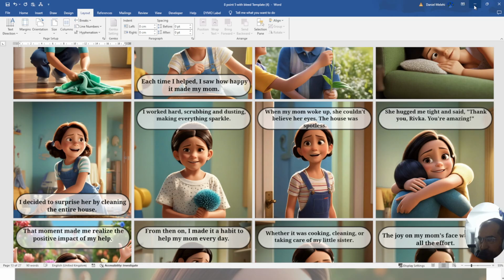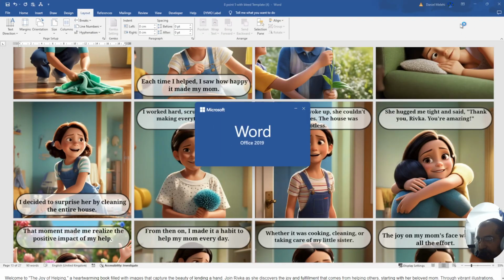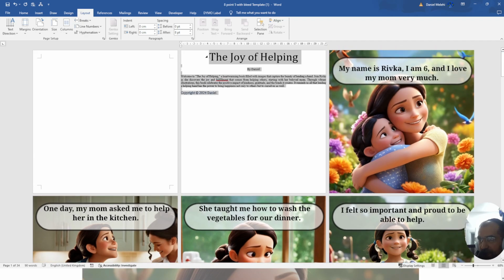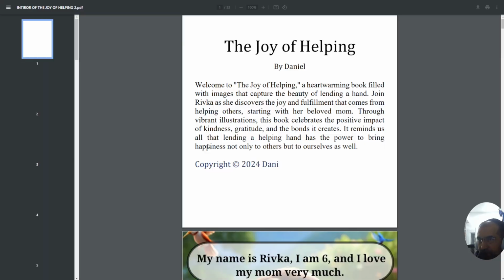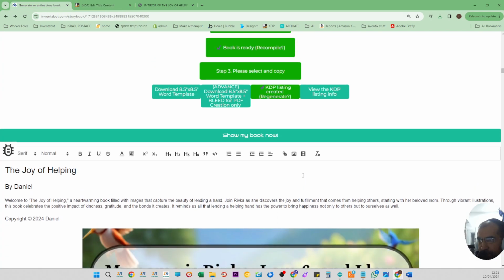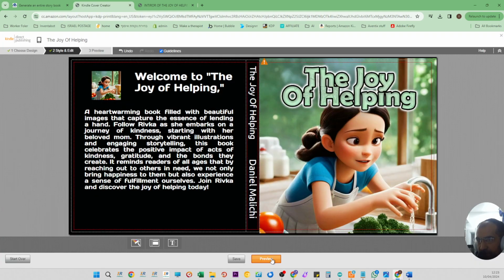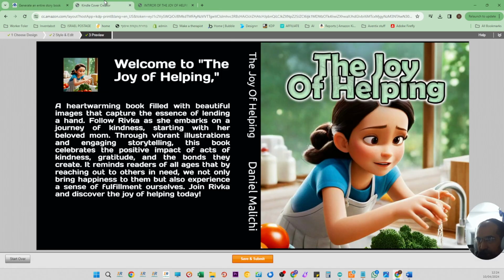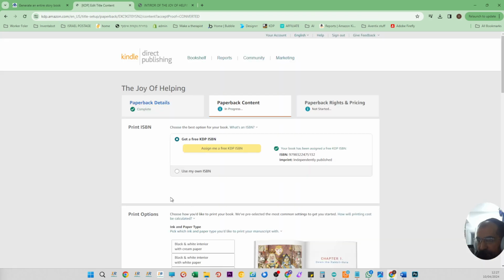(NEW! ✔️) NOW PUBLISH YOUR AI CHILDREN'S BOOK WITH BLEED Generait.net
Are you ready to make your mark in the world of children's book publishing? Discover the secrets to success in this exhilarating tutorial! Join us as we delve into the fascinating process of publishing a children's book with BLEED AUTOMATICALLY. The AI Children's Storybook creator is completely automated and will create an entire story for you with illustrations and text on the image and then it will also generate a file with bleed that will be accepted first time by AMAZON Don't miss out on this incredible opportunity to create a lasting impact. Watch now and start your publishing journey!